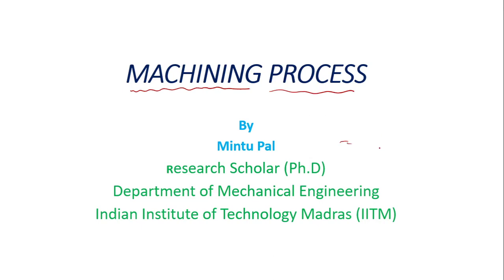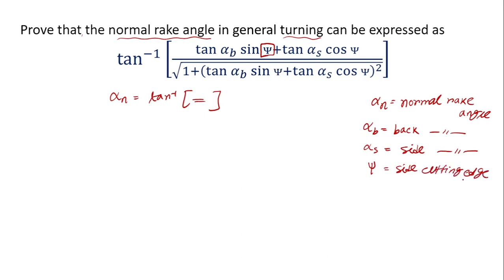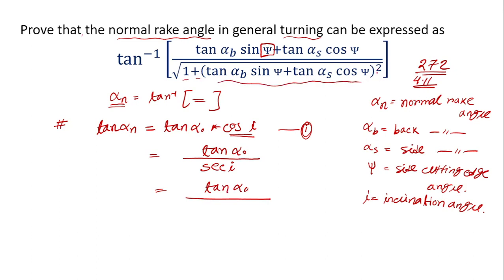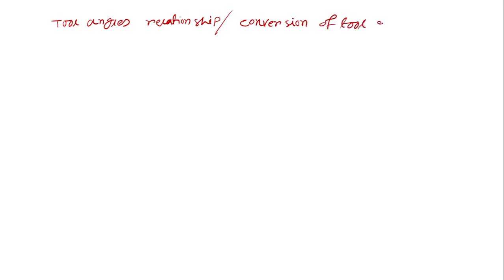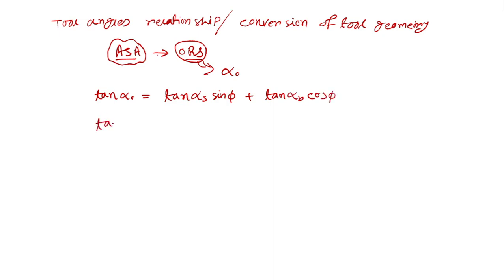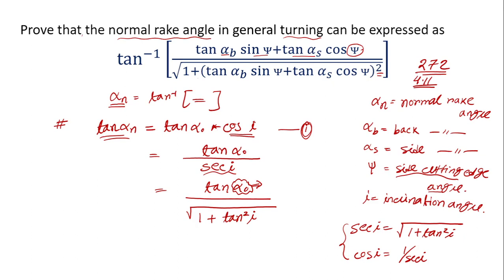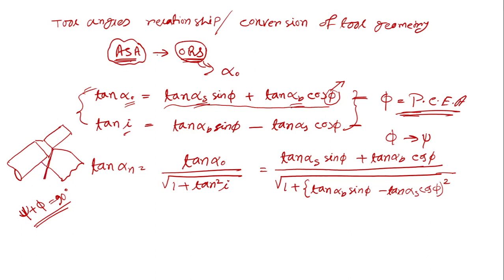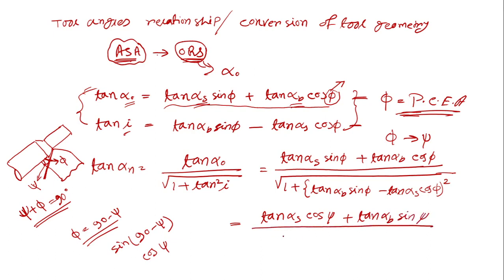Exercise Problem taken from Manufacturing Science (Ghosh & Mallik) and Proved..